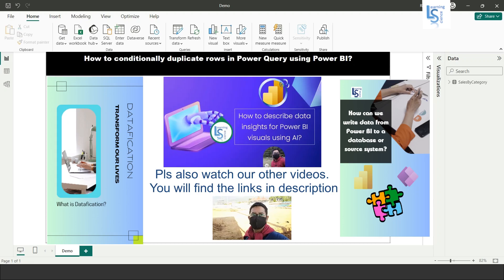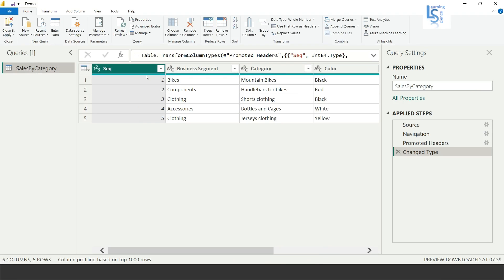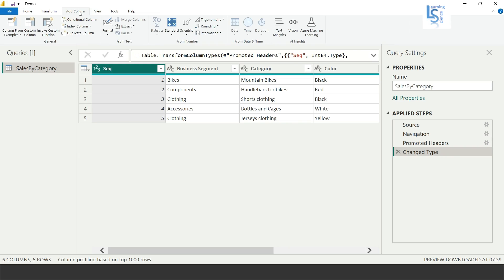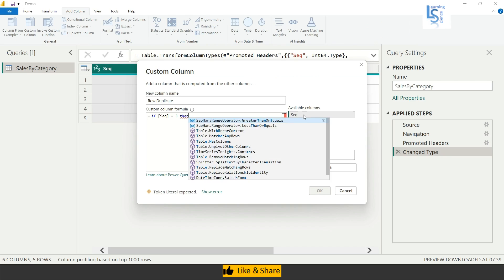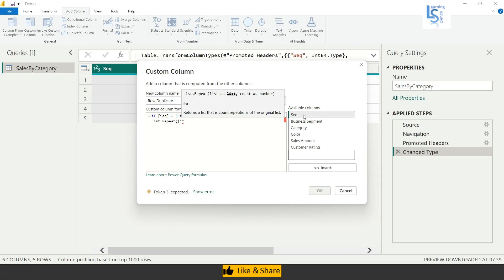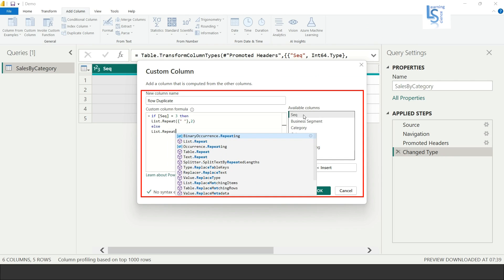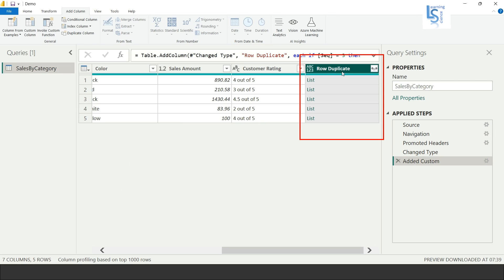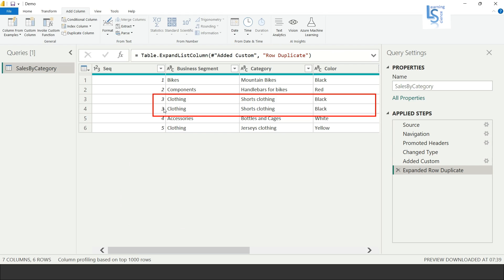How to conditionally duplicate rows in Power Query using Power BI?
Step by step guide to duplicate rows conditionally in Power Query using the Power BI.